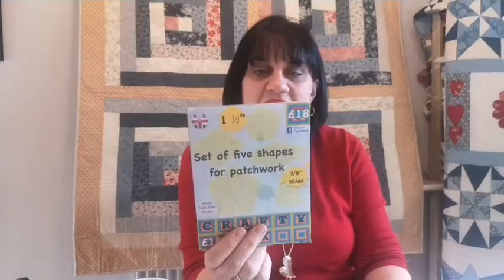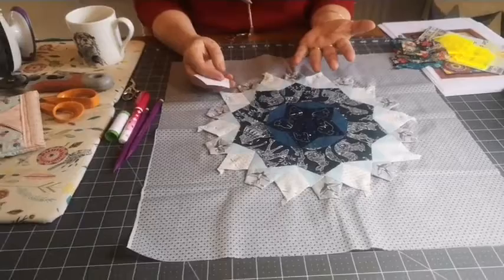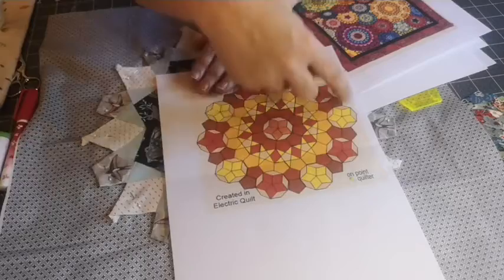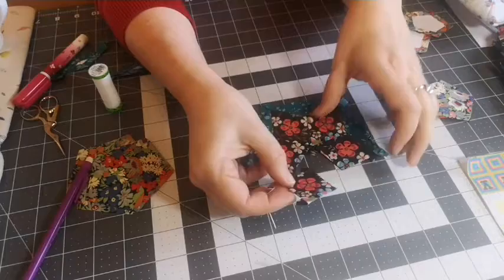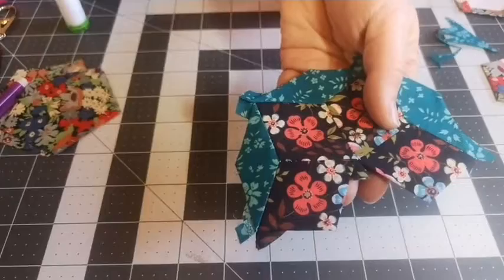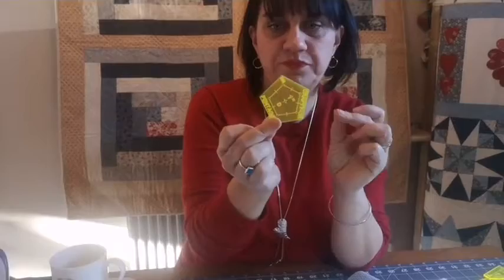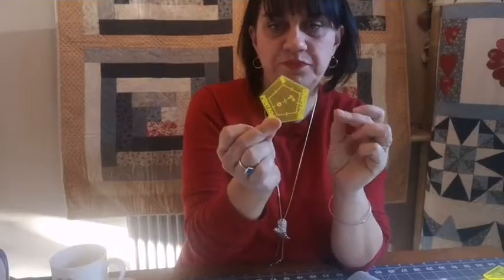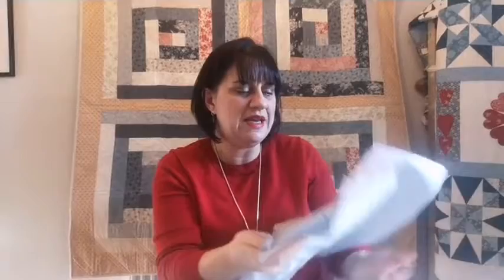How to EPP the LA passacaglia block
Facebook live from Tuesday 5th January 2021

Sara shows you how to get started with English Paper Piecing & the LA Passacaglia Block